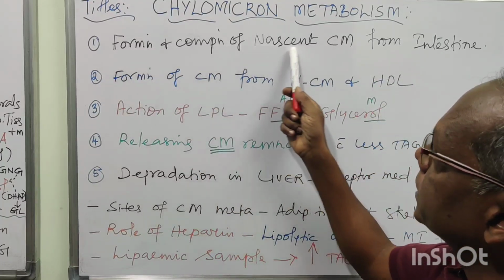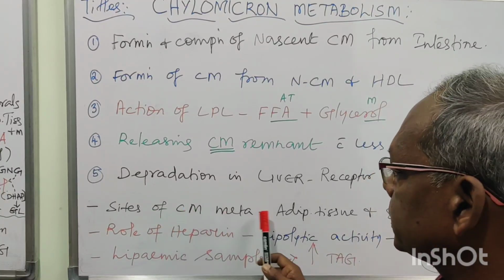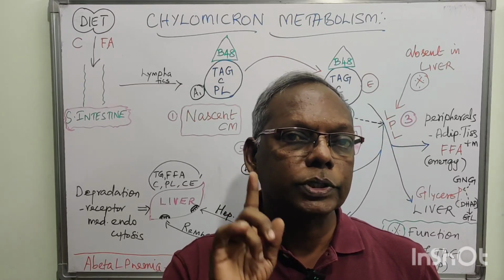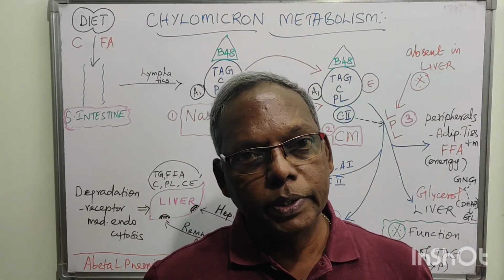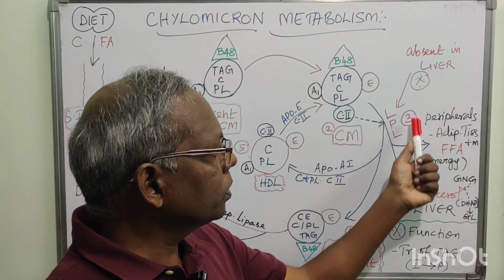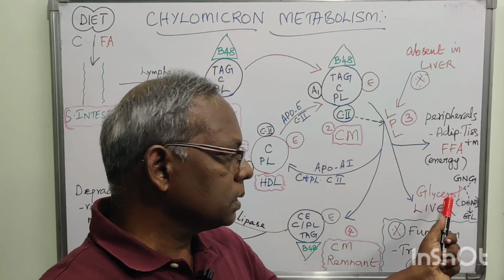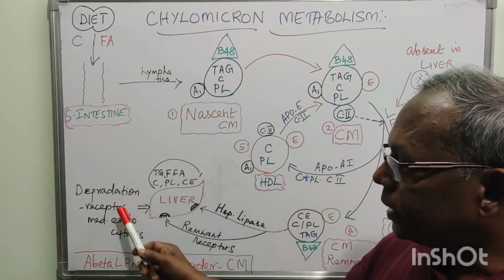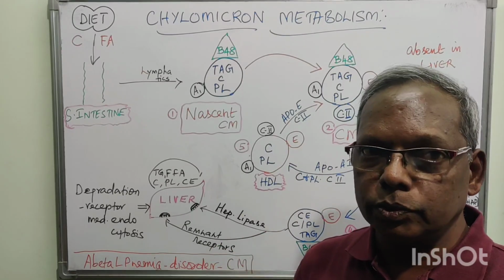Chylomicron metabolism Muralis Simplified Biochemistry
Chylomicron metabolism is another important short notes from lipid metabolism.
Chylomicrons are synthesized from intestine and transported to the peripherals by LPL-lipoprotein lipase.
This metabolism includes First nascent CM formation ...then Chylomicron and finally CM remnants.
Degradation take place in liver by receptor mediated endocytosis.